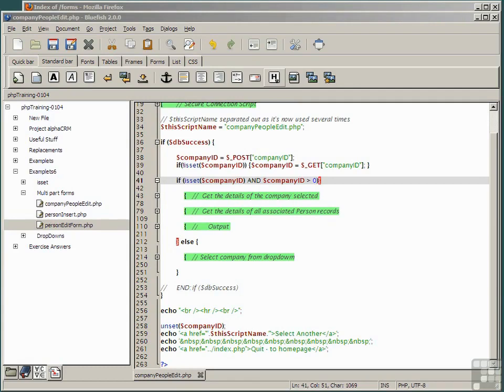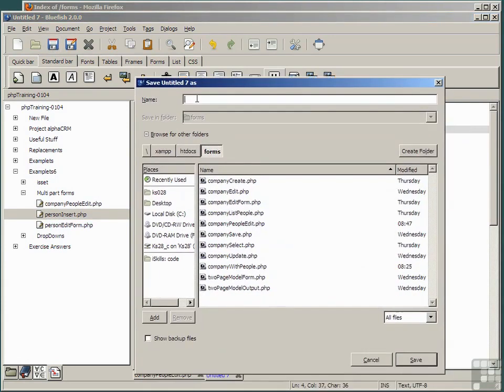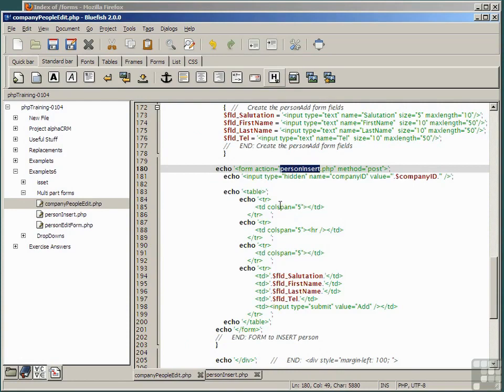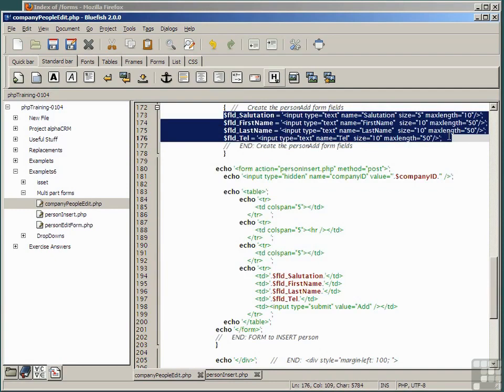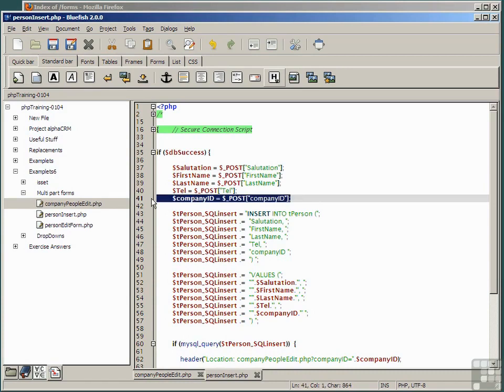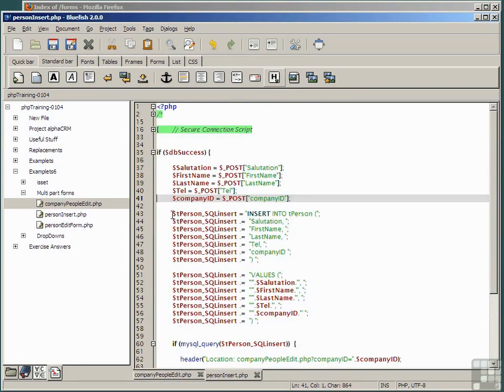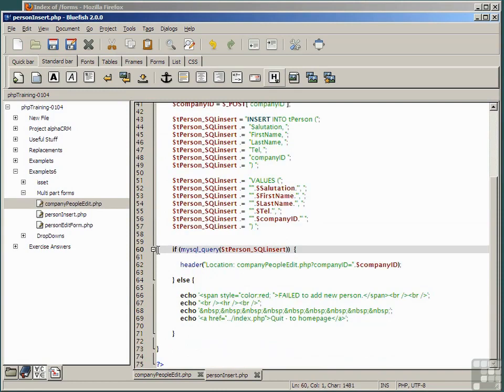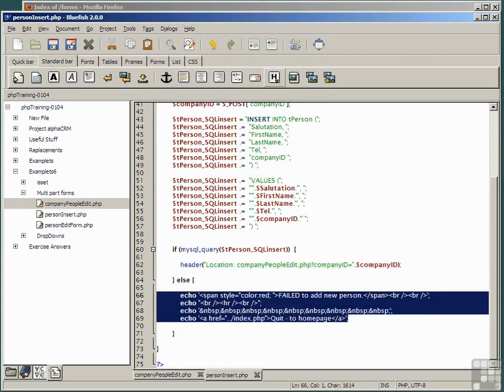PHP and MySQL Tutorial For Beginners 2021 - Save And Return INSERT - LEC #72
[{(Owner information)}]

From: Lahore.